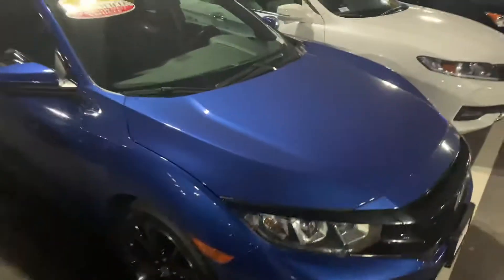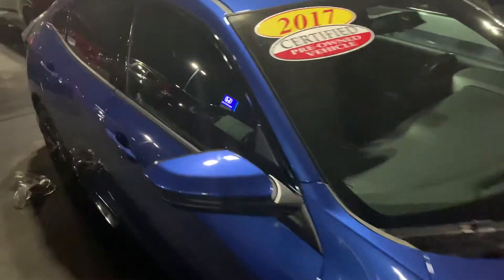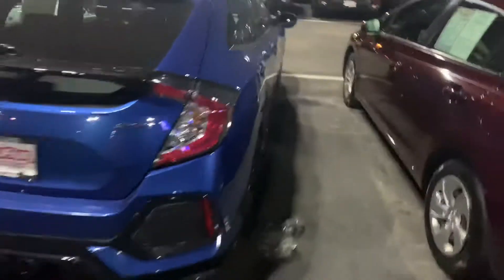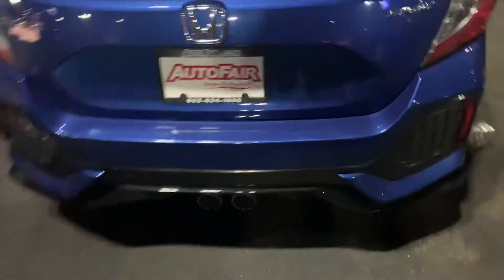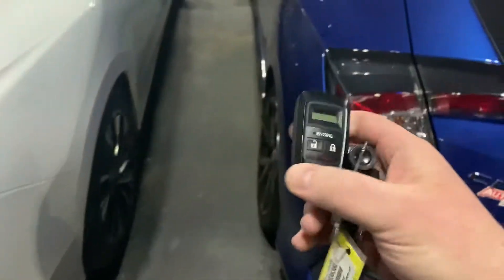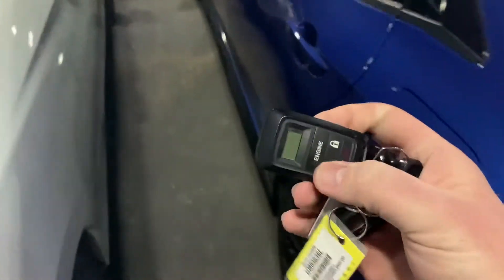2017 Civichatch Sport for Paul